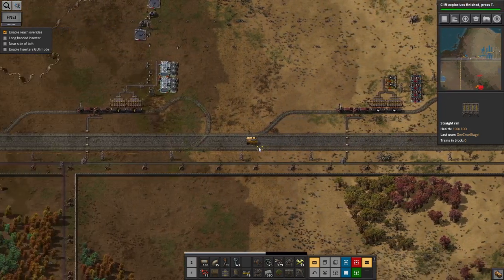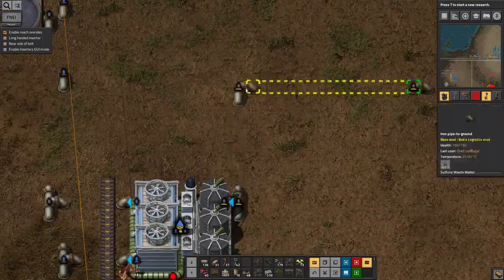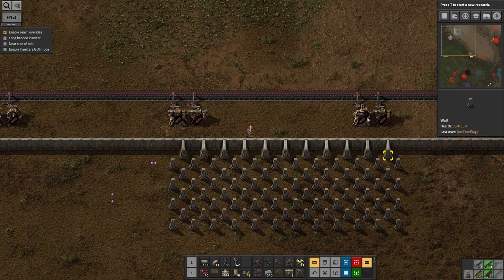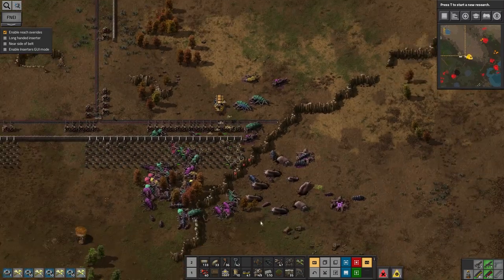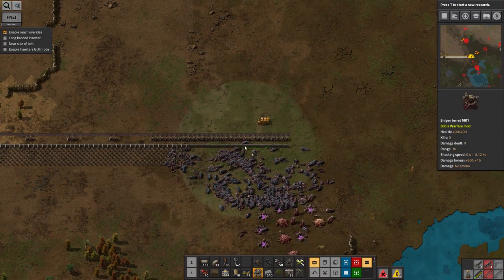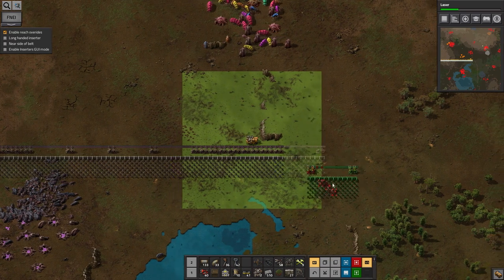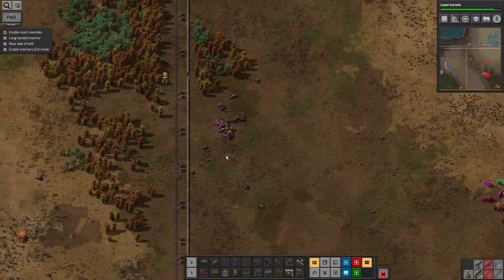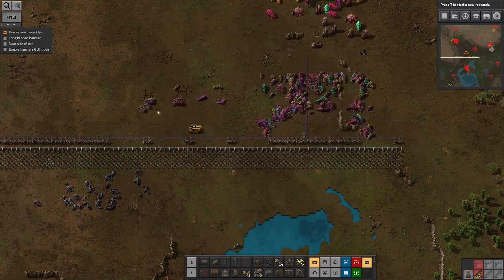Ep 31 - Terrible - Laurence plays Factorio: Angel Bob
In which Laurence makes cliff explosives and continues to be terrible at combat